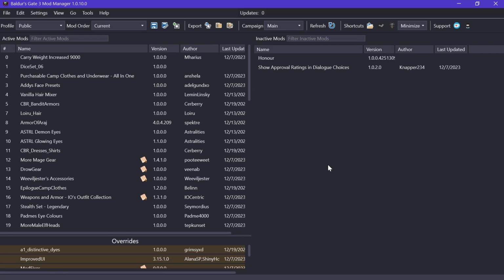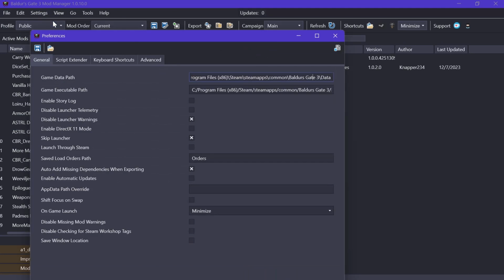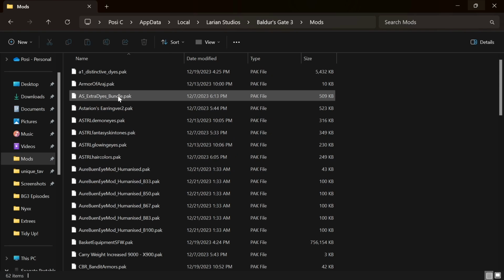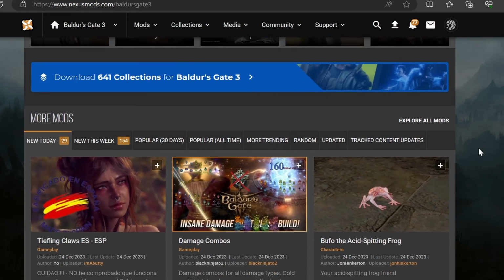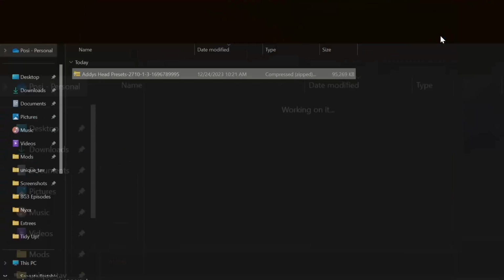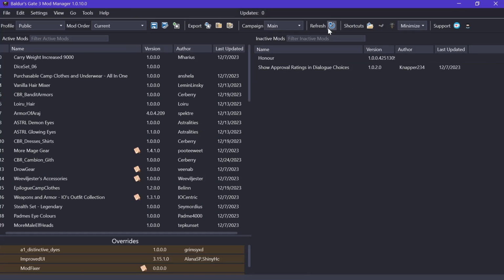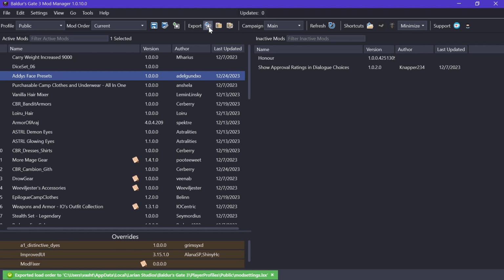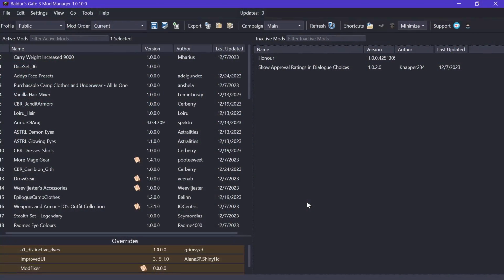Quick & Easy Guide to Modding Baldur's Gate 3 on PC + Nyxx's Mod List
This is (almost) the fastest and (maybe) the easiest guide to modding BG3 yet!
And just fyi, I play on PC, but I do use an Xbox controller, so if you're wondering why you see an action wheel in my gameplay recordings, that's why.

HERE'S WHAT YOU'LL NEED!